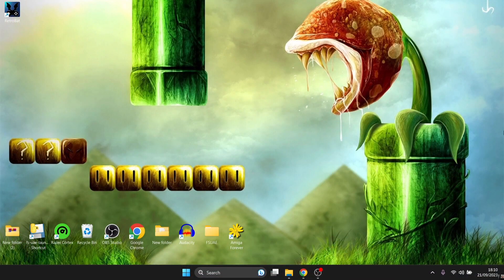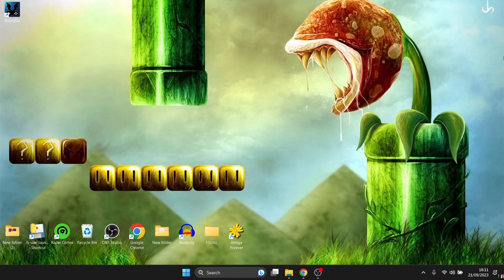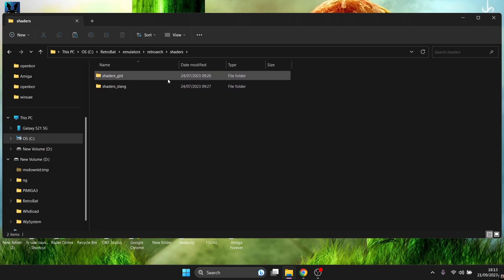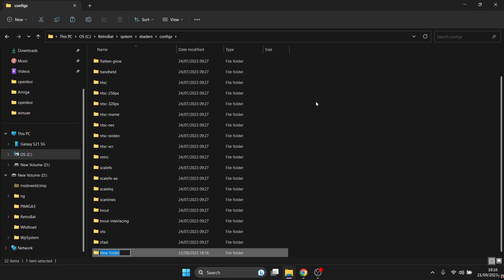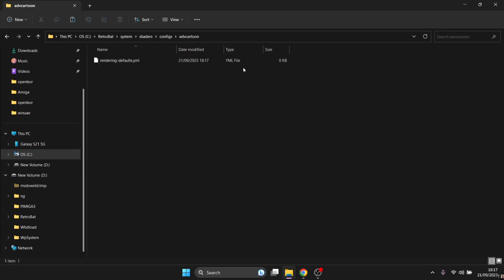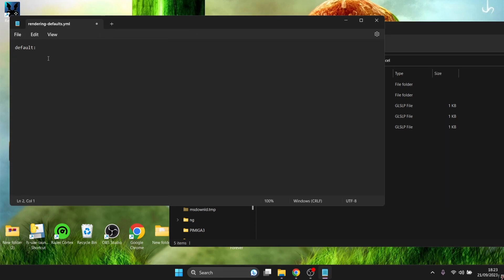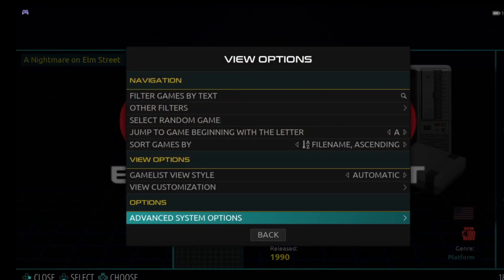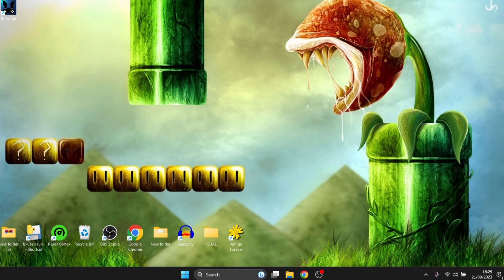Retrobat - How To Add Additional Scalers Setup Guide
In todays Retrobat guide, I am going to show you how to setup and use shaders for perhaps a better retro gaming experience.